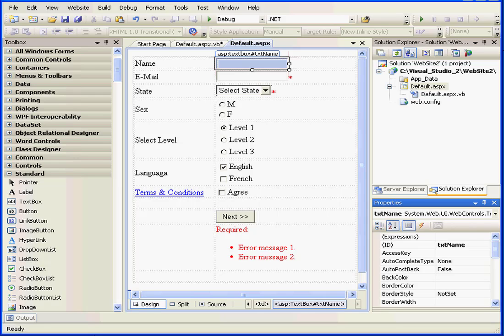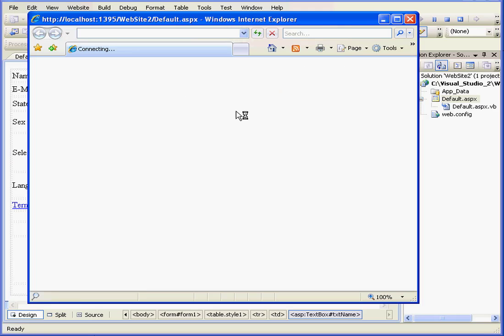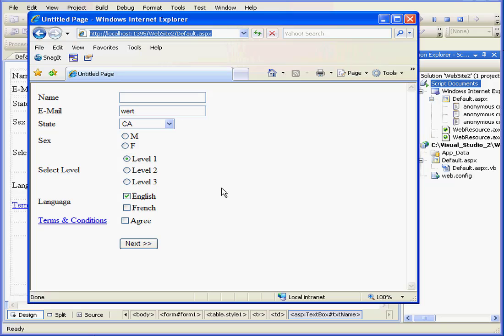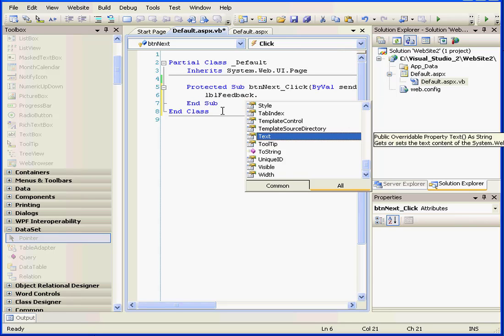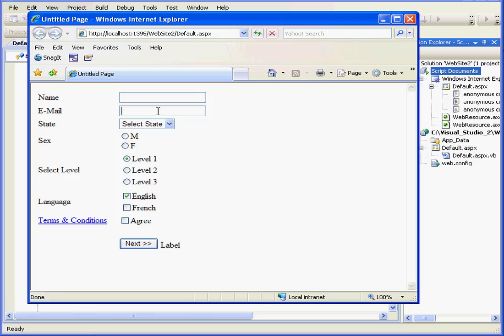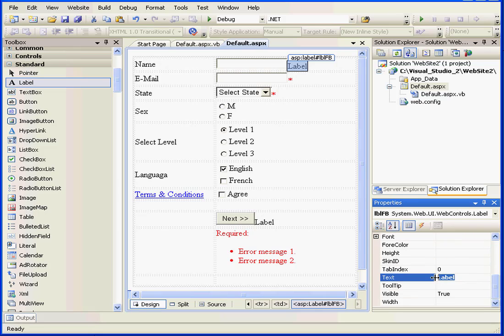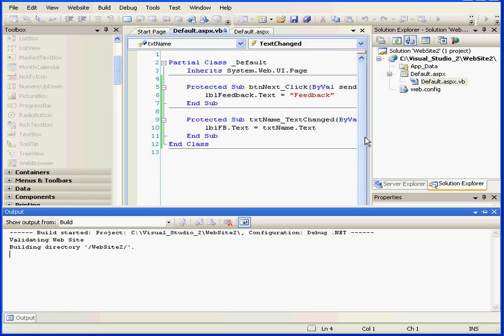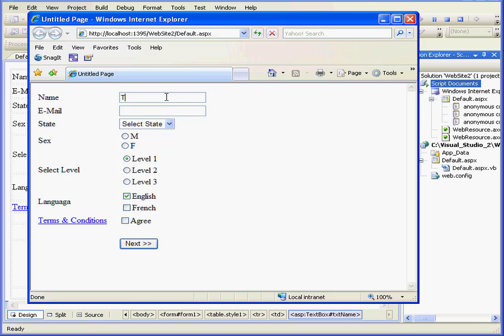V2 05 VISUAL BASIC 2008 Tutorial ( Auto Post Back )